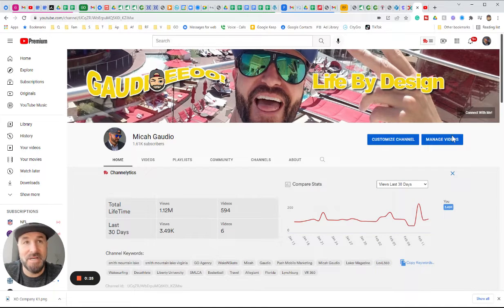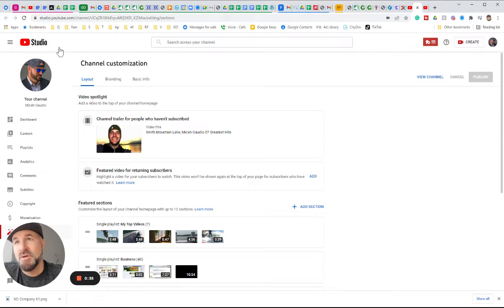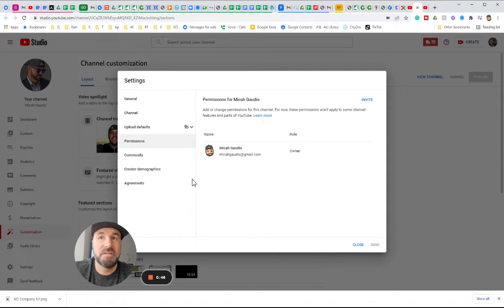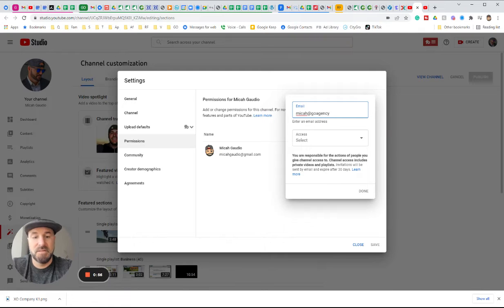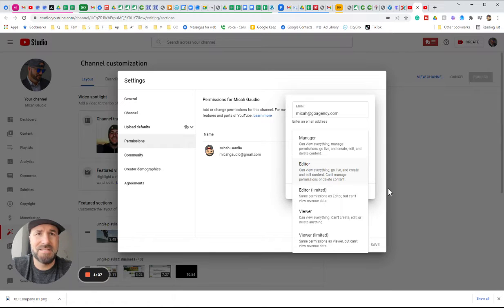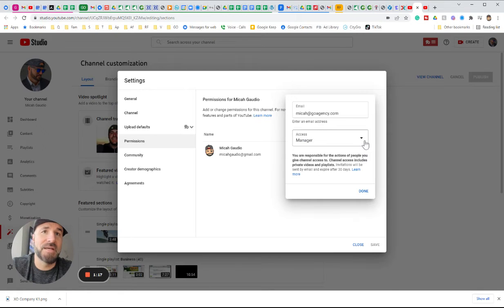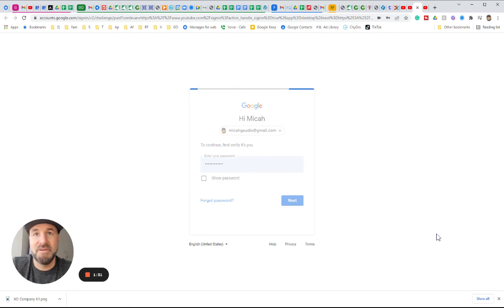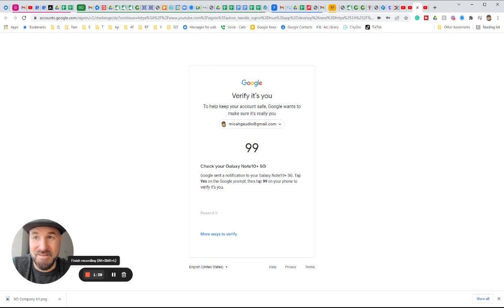How to add additional Admins, Managers & Editors To Your YouTube Channel 2022